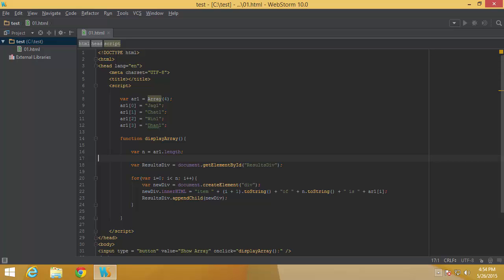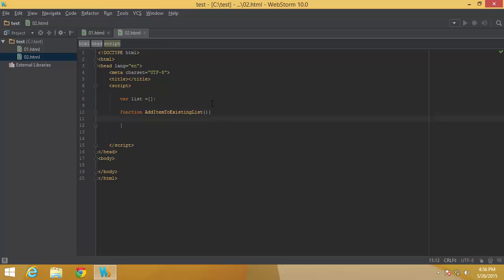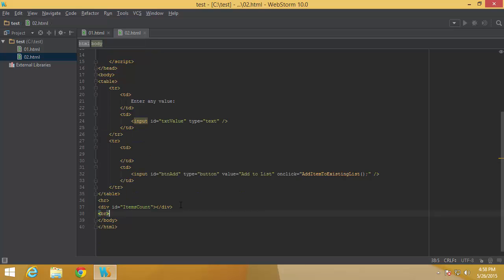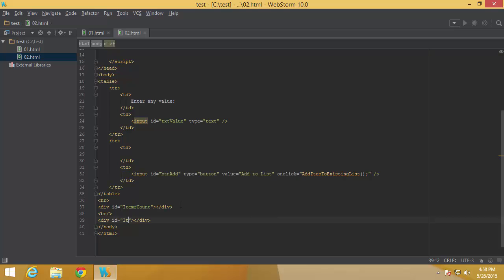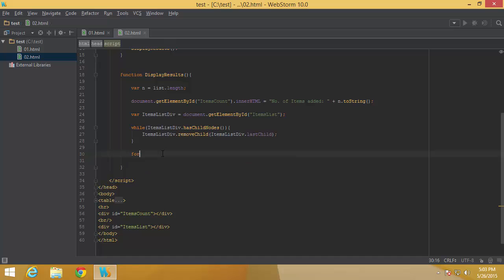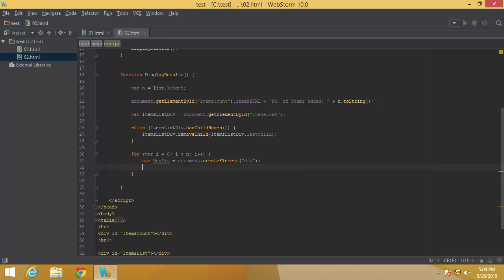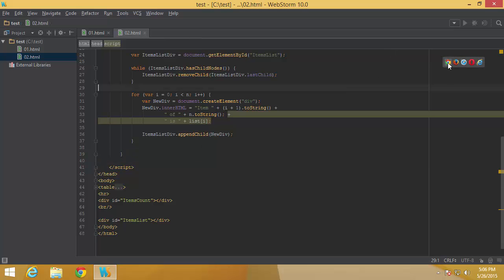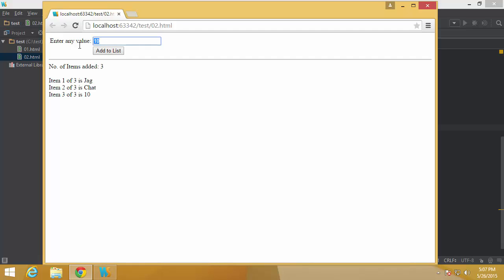Advanced JavaScript - Module 01 - Part 02 - Add array elements dynamically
How to add elements to an array using JavaScript (dynamically) and display all the elements in a div